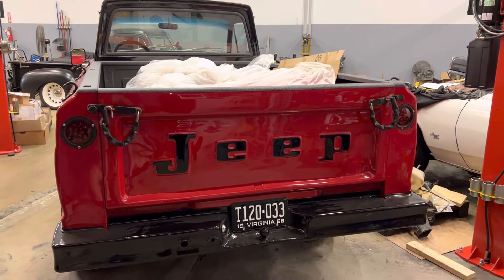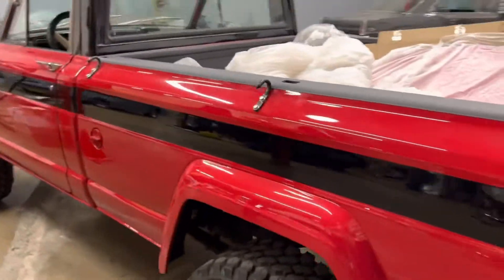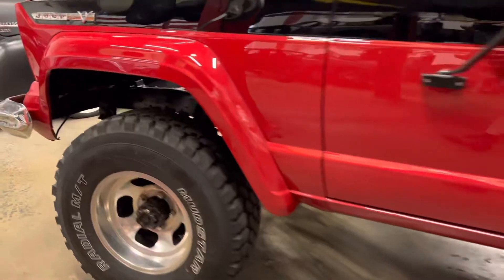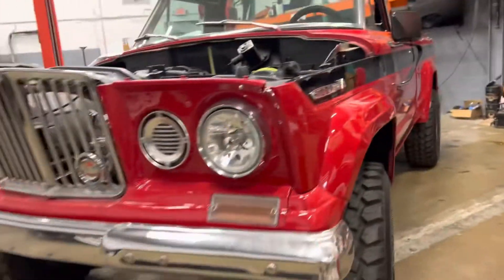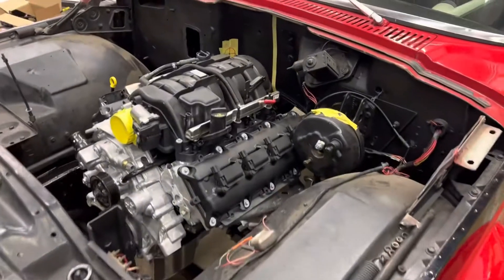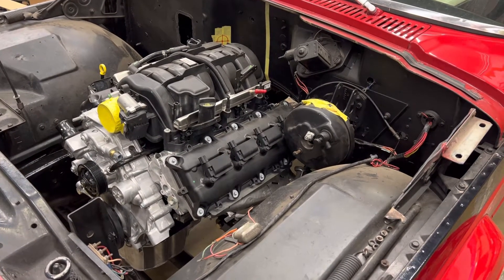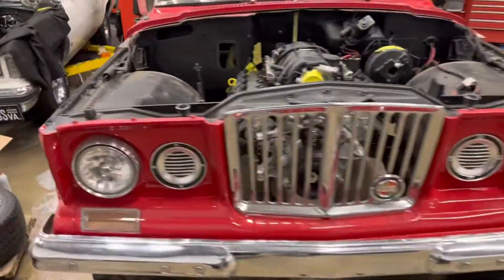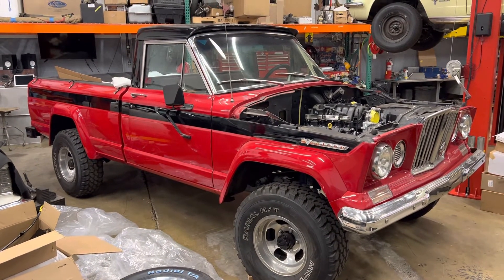1968 Jeep Gladiator Pick-Up - Hemi Swap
This is a 1968 Jeep truck in the shop currently for a Gen 3 Hemi swap!! Such a cool project, you just don’t see these around anymore. This truck will be automatic with basically the same power train as a modern RAM 1500 4WD.